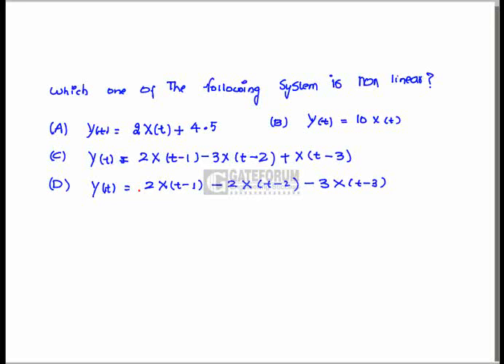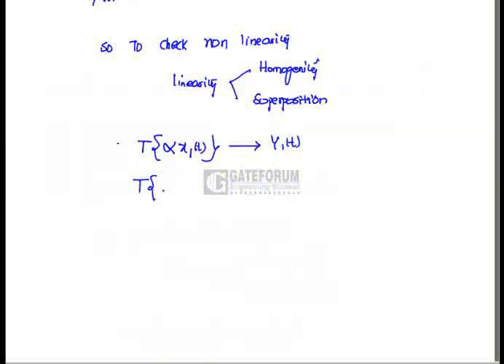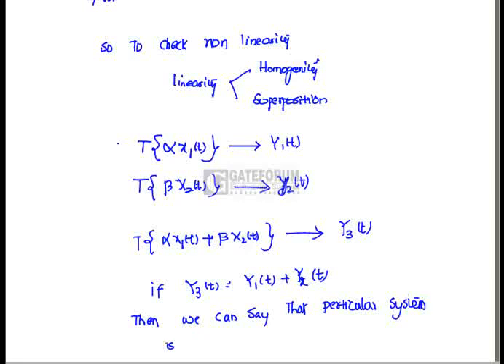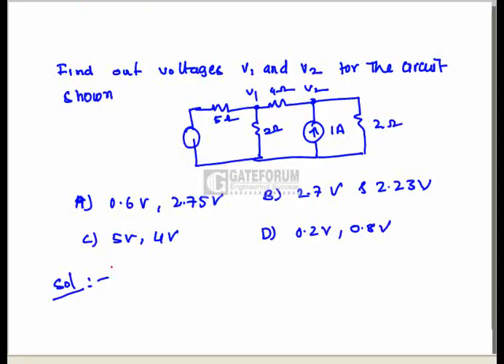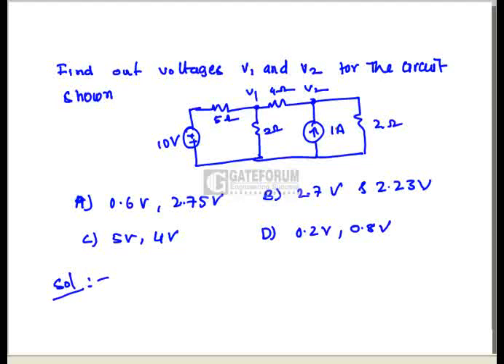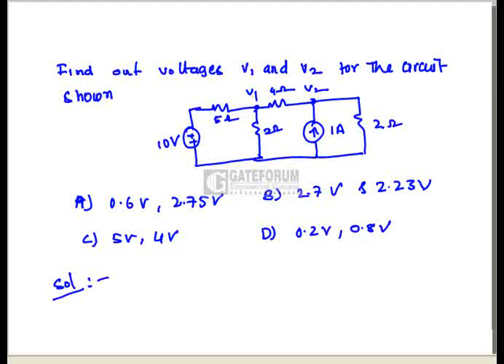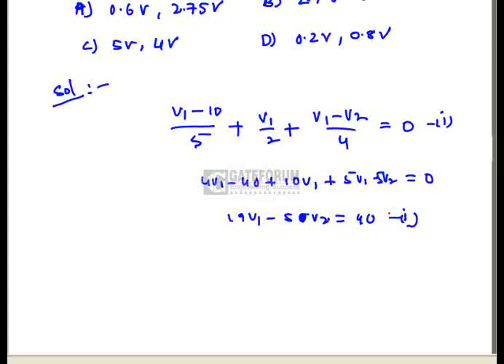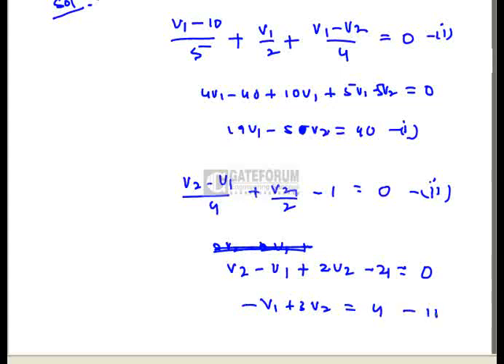Gateforum TarGATE EC 1201 29 31 TestDiscussions flv YouTube